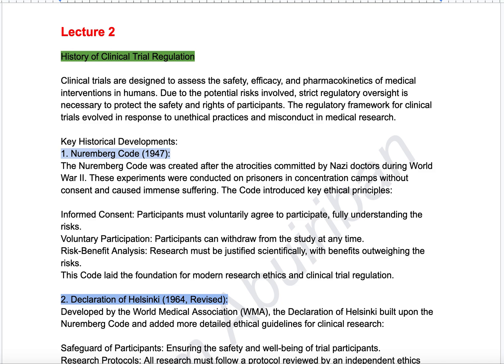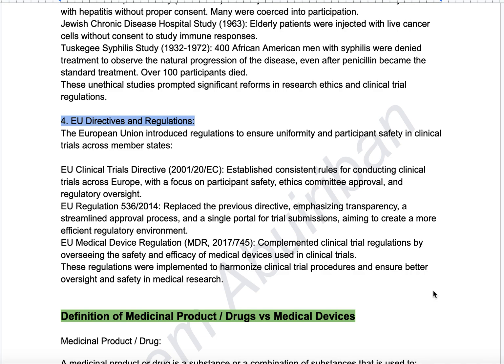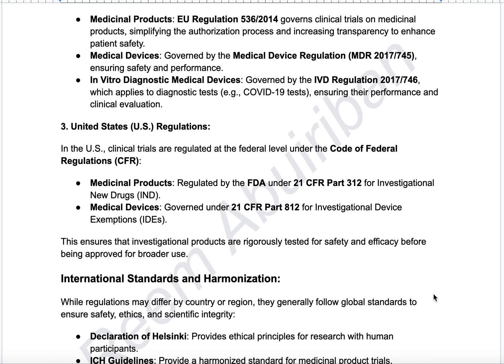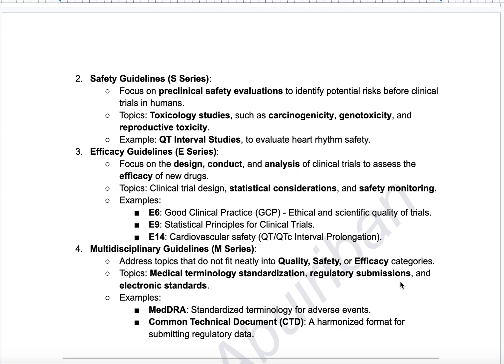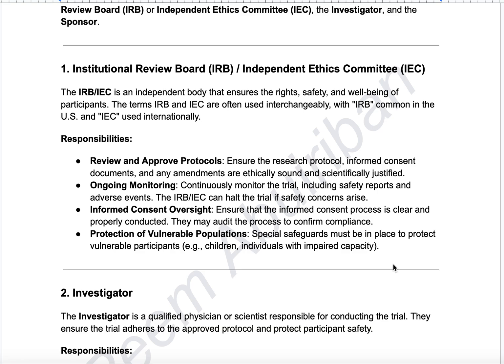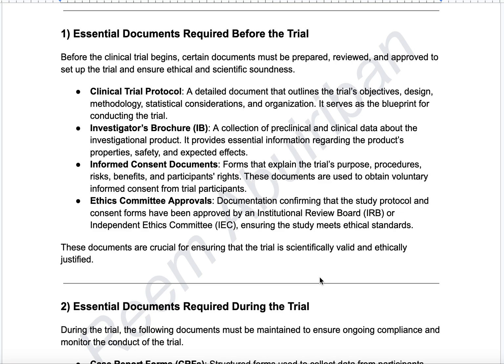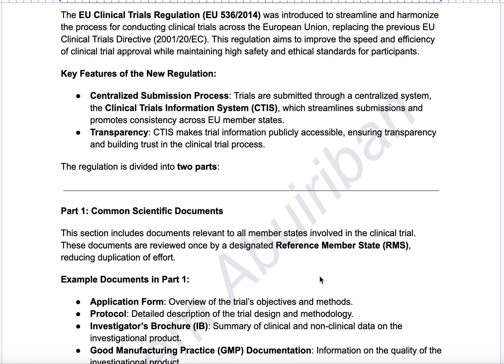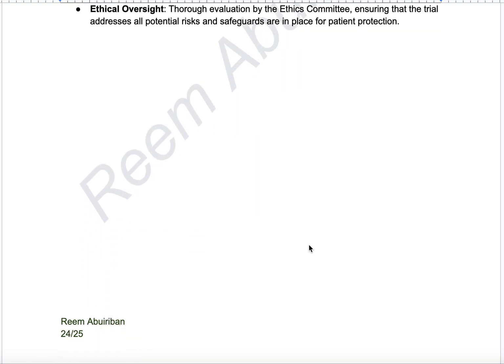clinical tirals Lecture 2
Content:
1. History of Regulation
2. Definition of Medicinal Product / Drugs vs Medical Devices
3. Country Regulation of Clinical Trials
4. International Council for Harmonisation of Technical Requirements for Pharmaceuticals
for Human Use (ICH)
5. ICH E6 (R2)Good Clinical Practice (GCP)
6. 13 Principles of ICH GCP
7. Structure and Roles of ICH E6 (R2) Good Clinical Practice GCP
7.1. Institutional Review Board (IRB) / Independent Ethics Committee (IEC): .
7.2. Investigator
8. Clinical Trial Regulation in Europe
9. EU Regulation on Medical Device Regulation (MDR 2017/745)